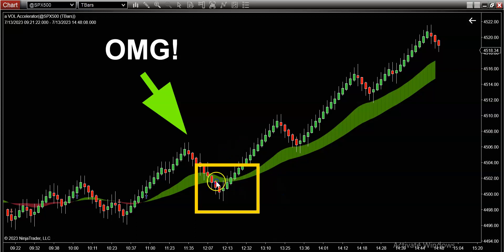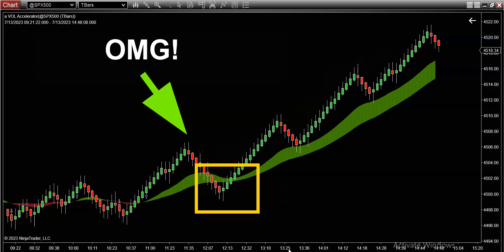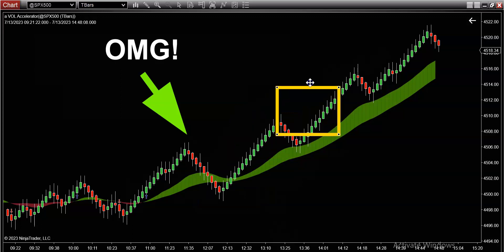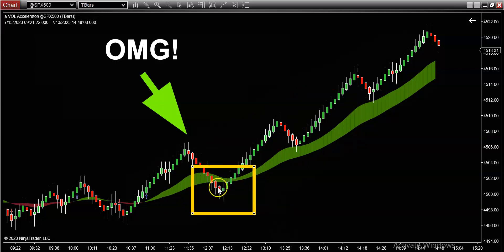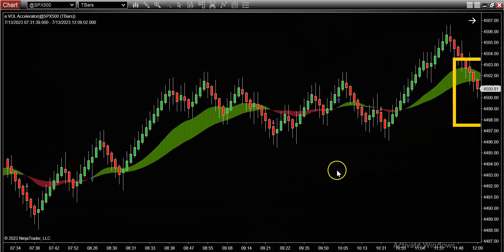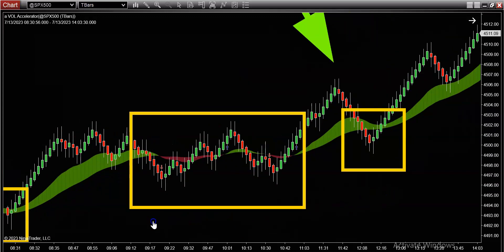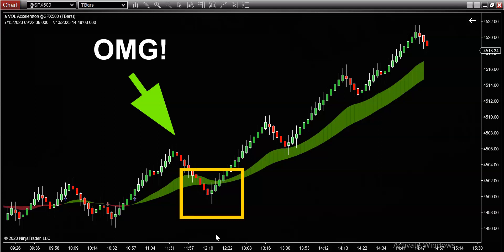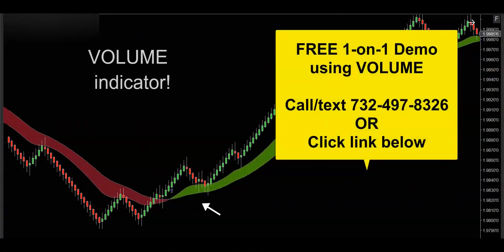Best Trading Indicators To Identify TREND! 💰 💲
Best trading indicators to master day trading!!  In this Video I'm going to show you the best trading indicators to trade forex, futures, stocks, and crypto.  You will understand why VOLUME is the #1 best trading indicator you've never heard of!
When compared to other forex indicators and beginner indicators...you will simply be amazed at what volume indicators can do.  Contrast this best trading indicator to your best forex indicator and deploy this trading strategy with ease.  No more useless trading indicators!   Just the best trading indicators that actually work.

***BONUS - If you're serious about learning what are best trading indicators on Earth and you want to automate your day trading indicator performance then feel free to get in touch link below to get your FREE DEMO on the best trading indicators and strategies that actually work.